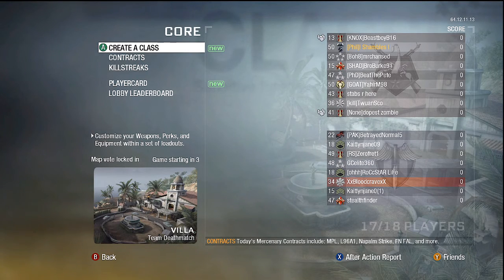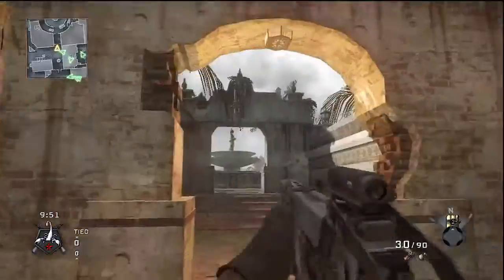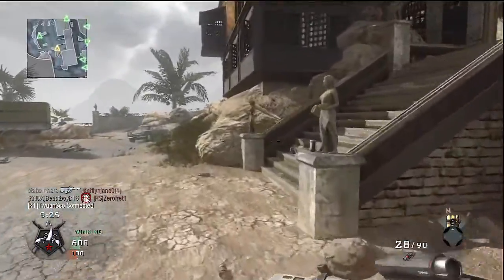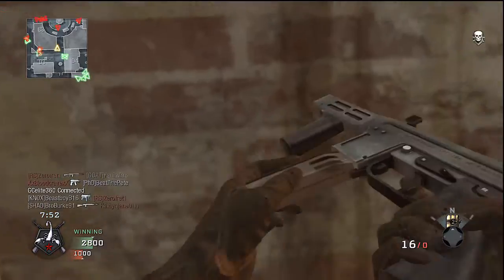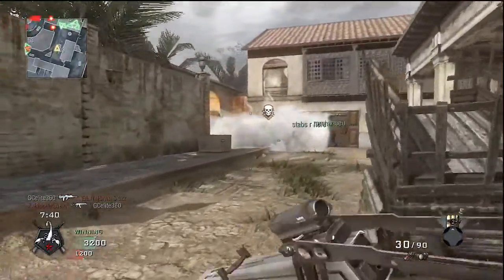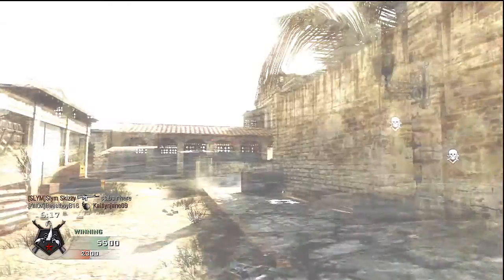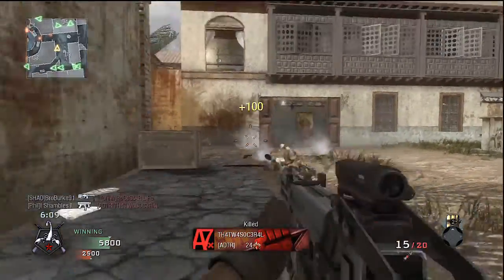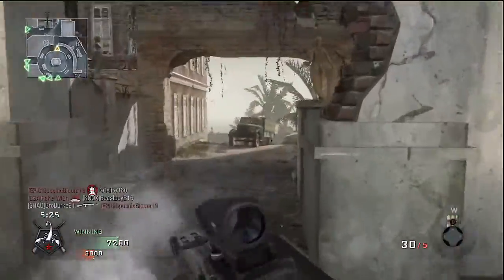Black Ops: Live Commentary TDM on Villa #2